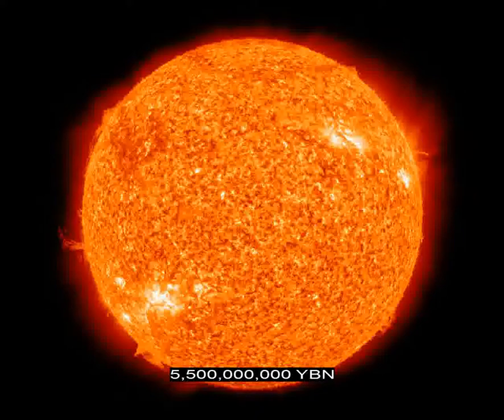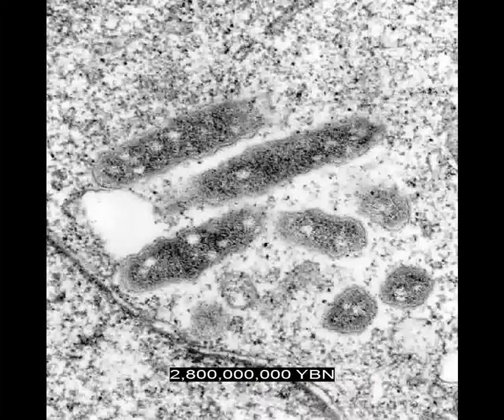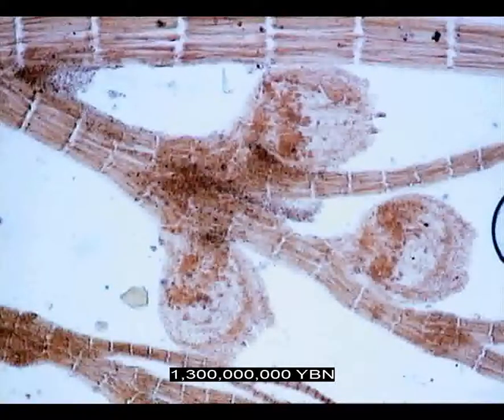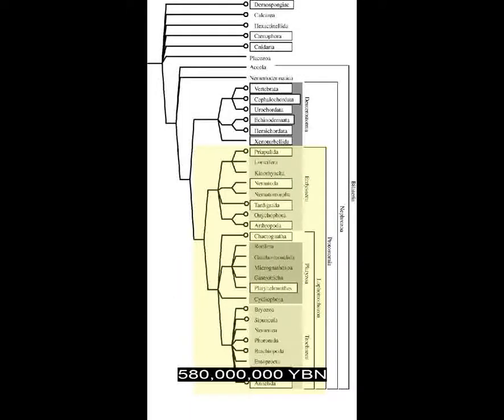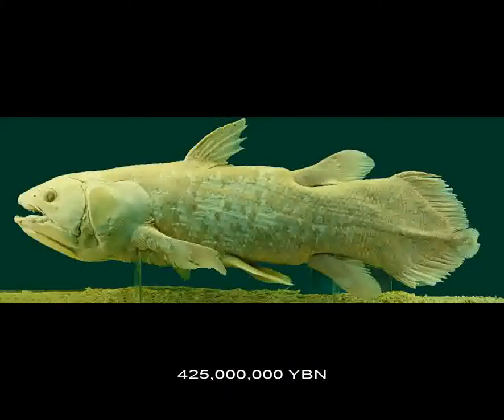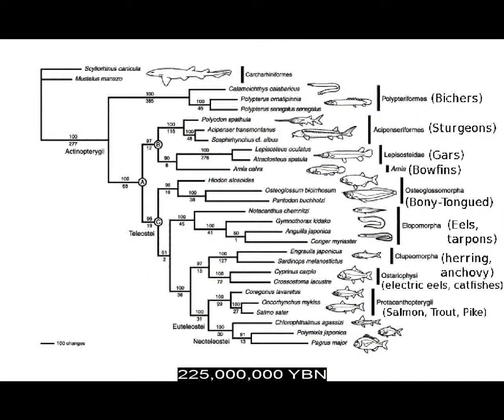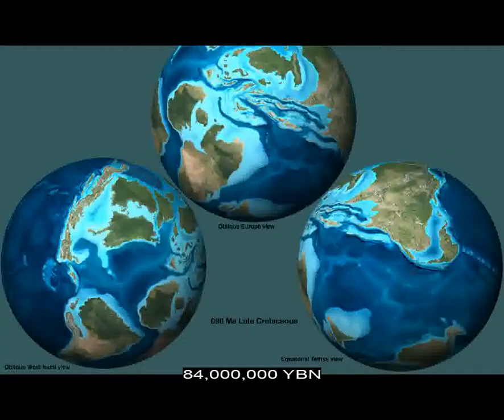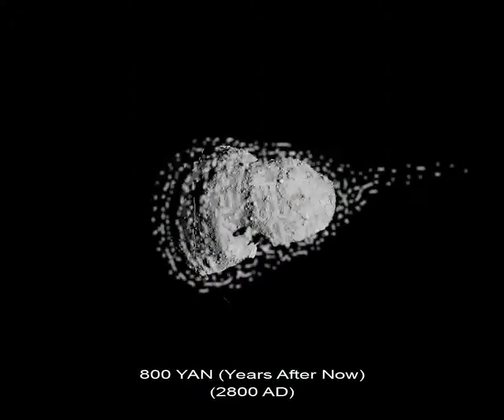"Life" part of "Universe, Life, Science, Future" (60 minutes, version 1.0.1) - LATEST VERSION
"Life" part of